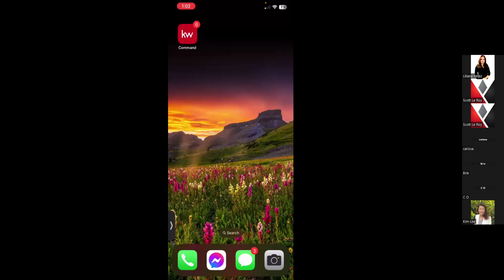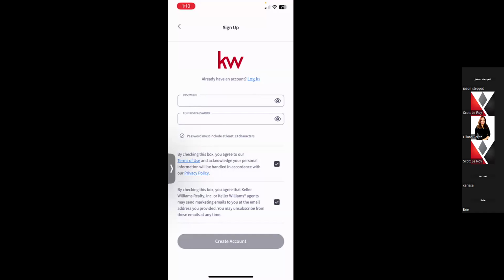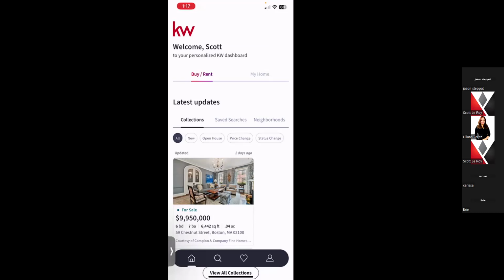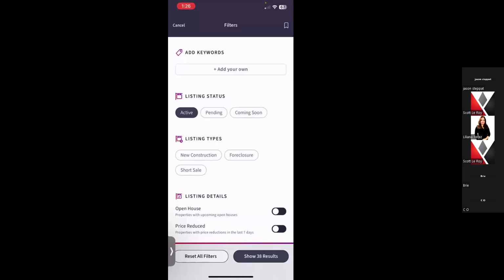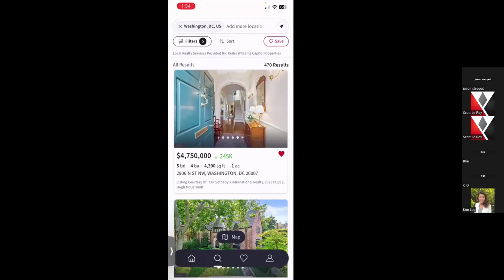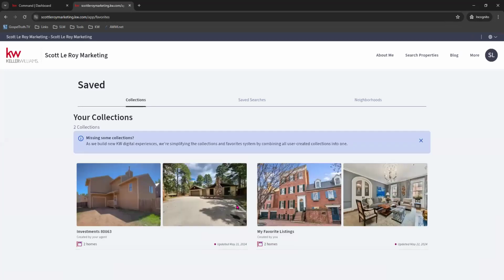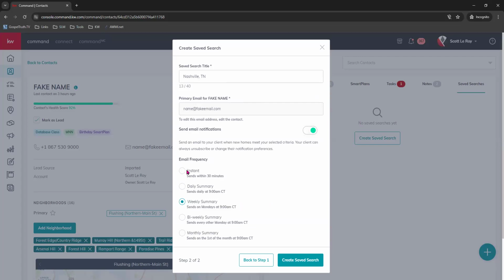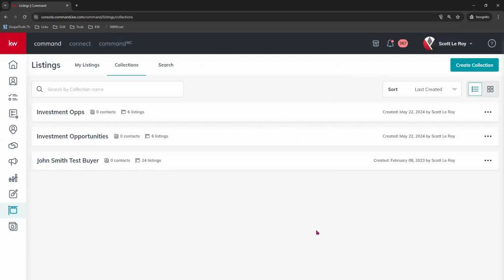Consumer Mobile App Overview 5/22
This is the consumer facing mobile app! Learn how to best utilize and promote your Keller Williams Realty APP as a KW Agent! Clients are able to search for homes on the go, as well as create a consumer login to save their favorite properties! Lead generate today, with your branded mobile app!